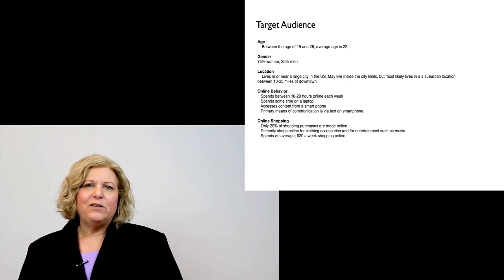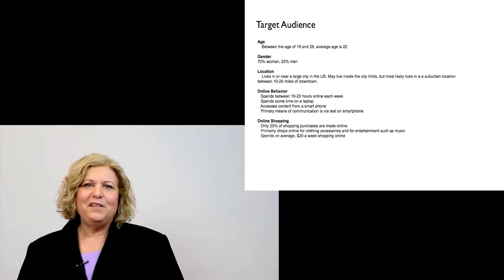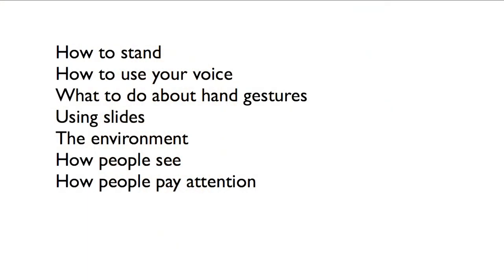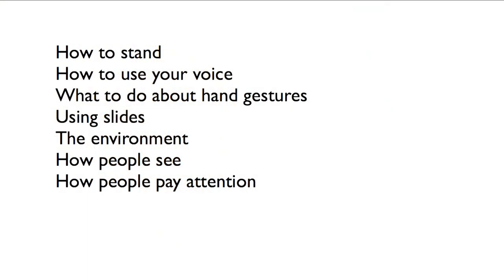Motivate and Persuade with Great Presentations: Course Introduction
How To Motivate and Persuade With Great Presentations: Course Introduction

This video introduces the online video course: How To Be A GREAT Presenter. The course is based on Dr. Weinschenk's book 100 Things Every Presenter Needs To Know About People. Find out more about the course (and all of our online video courses)

ABOUT THIS COURSE:
You'll learn how to design and deliver great presentations. Whether you are new to presenting or an experienced speaker, this course will teach you how to go to the next level and beyond.

This course includes:

What you need to know about how people think learn, listen and see.
The latest brain science on what grabs people's attention and how people learn.
The psychology of how people react to you – your voice, hand gestures, body posture.
The “Magic Formula” to use when putting together a talk.
Whether or not to use slides, and if you do, what to put on them.
What motivates people to take action.
How to decide on a call to action for your particular audience

There are no requirements. If you have one or more presentations to give and you want to be a better presenter, then this course is for you

You will learn the latest research in how people think, learn, and decide so that you can tailor your presentation for maximum persuasiveness.
You will learn how to use your voice, hand gestures and body language to convey authority and get your message across.
You will learn what motivates people and how to build that into your message.
You will learn a powerful “Magic Formula” that will ensure that your presentation has maximal impact.

Anyone who gives presentations.

ABOUT THE BRAIN LADY: SUSAN WEINSCHENK

Susan Weinschenk has a Ph.D. in Psychology and over 30 years of experience as a behavioral psychologist. She applies research in psychology to predict, understand, and explain what motivates people and how they behave. Her work includes training, presenting, and consulting in communications, customer experience, user experience, and usability. She is a consultant and keynote speaker for Fortune 1000 companies, start-ups, non-profit agencies, educational institutions, and conferences. Her clients include Walmart, Disney, The Mayo Clinic, Charles Schwab, and Best Buy.

Dr. Weinschenk is the author of several books, including How to Get People To Do Stuff, 100 Things Every Presenter Needs To Know About People, 100 Things Every Designer Needs To Know About People, and Neuro Web Design: What makes them click? Her nickname is “The Brain Lady”, because she applies research on the brain and neuroscience to design. She is the founder of the Weinschenk Institute.

YOUTUBE: 5 Things Every Presenter Needs to Know About People